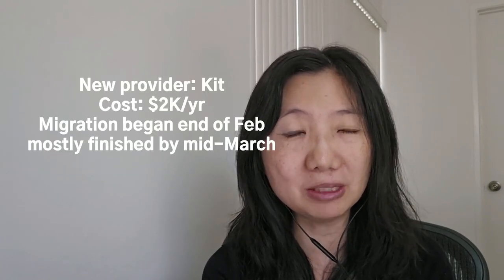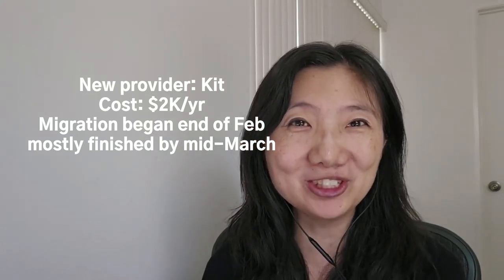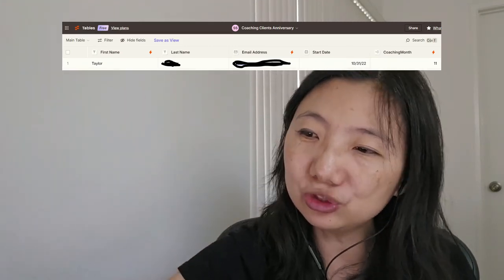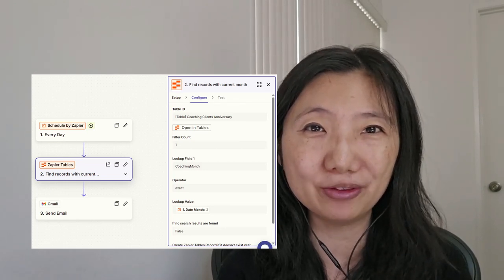Solving a date-based automation with Zapier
Today, we're getting a little bit more technical behind the scenes of building my business - taking 2 hours to solve an automation question. But it's 2 hours well spent, because that's time I won't need in the future to be checking my email.